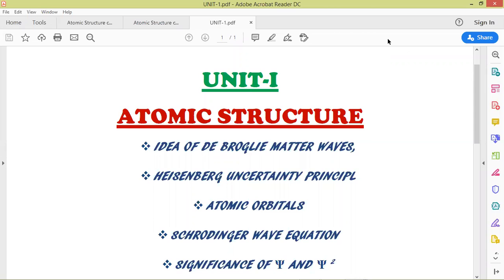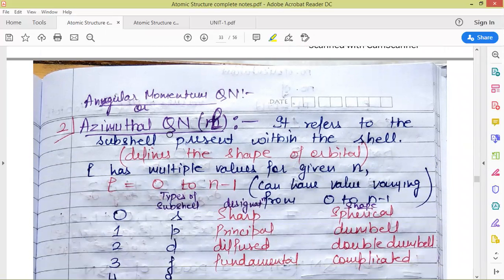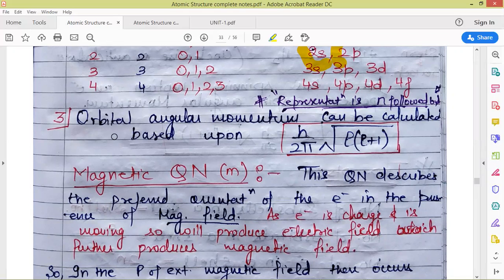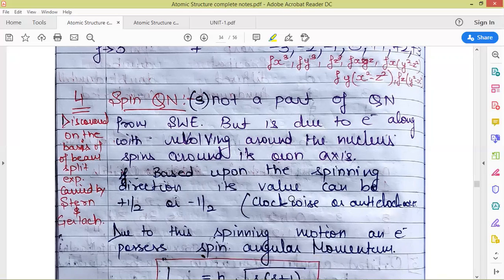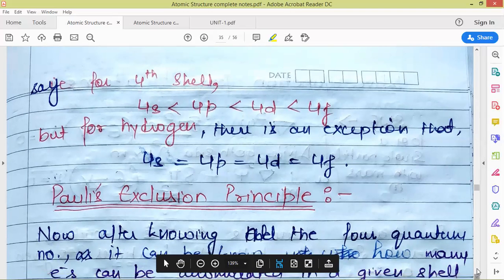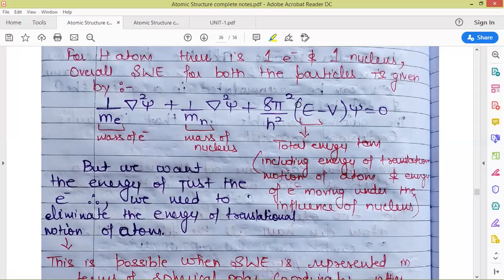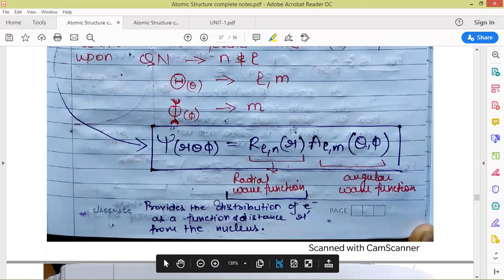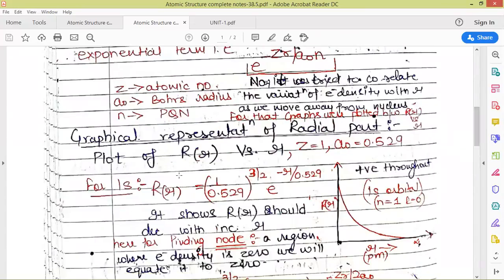Atomic Structure #4 Quantum Numbers, Radial and Angular Wave Functions